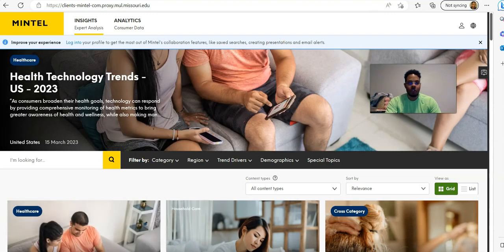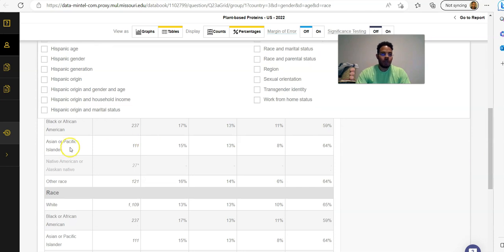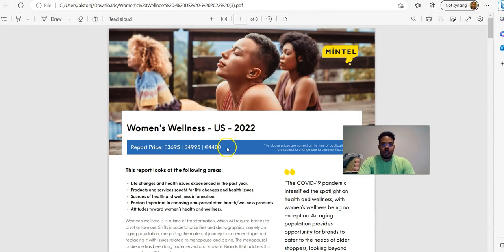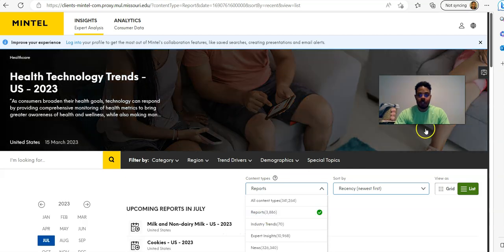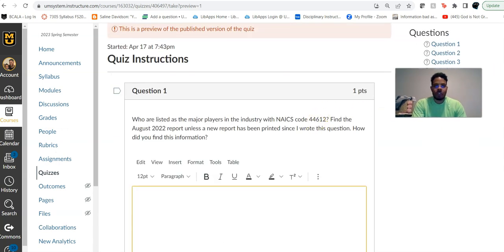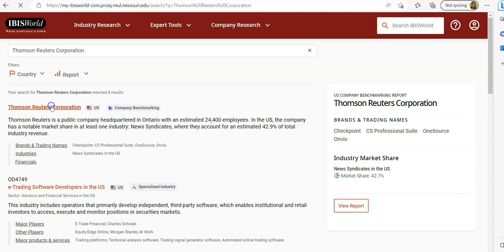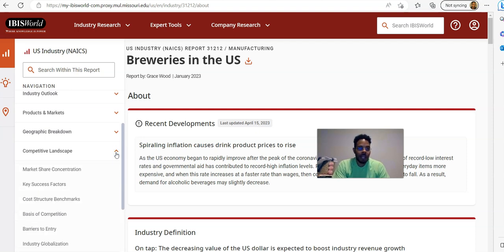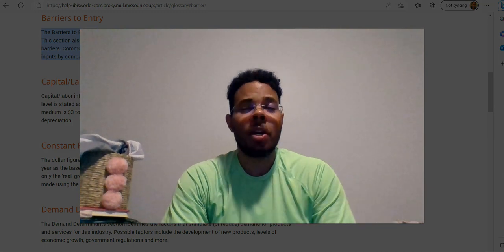week 5 spring 2023 9449